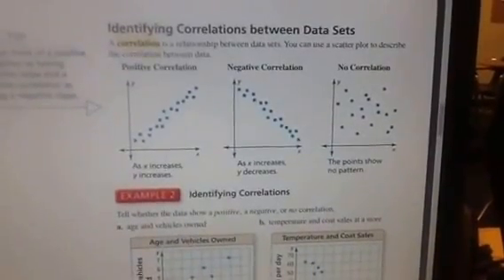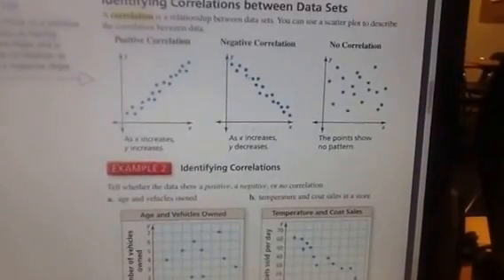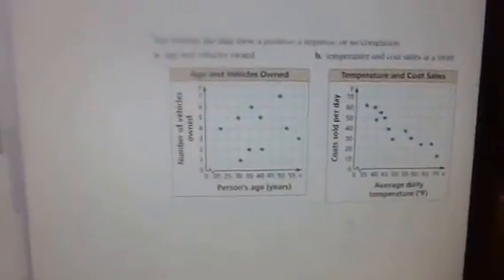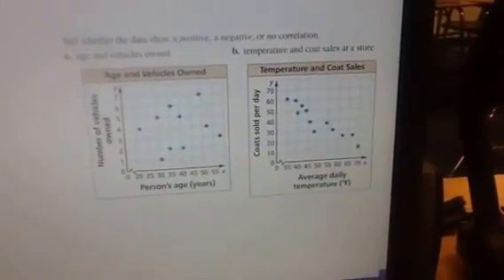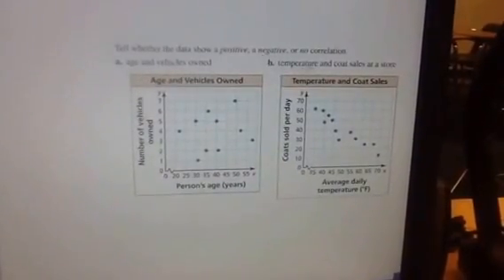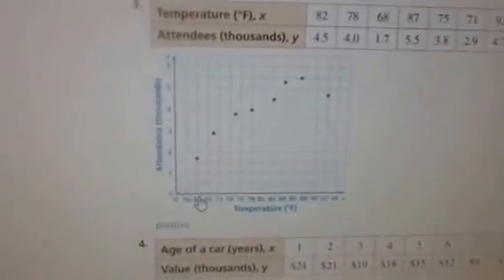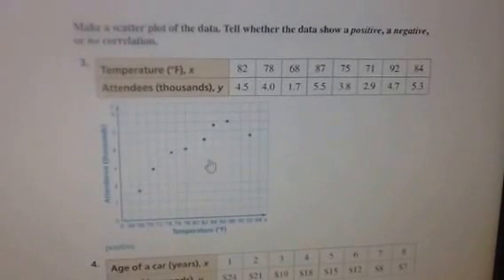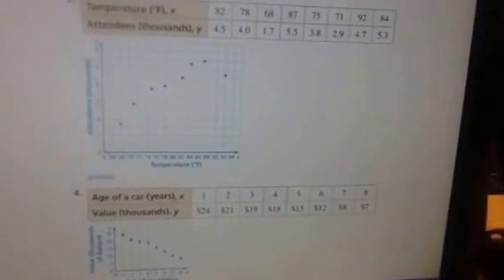4.4b identifying between data sets